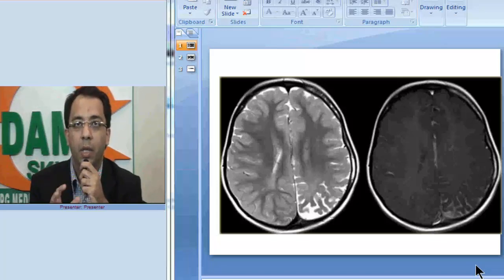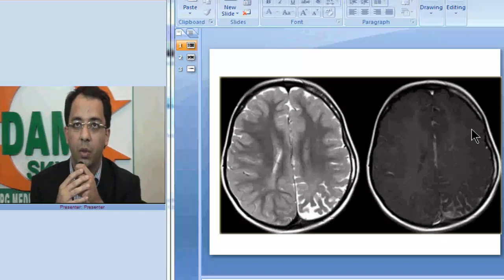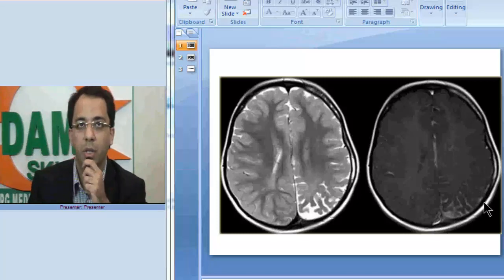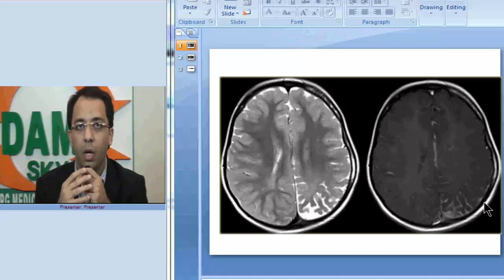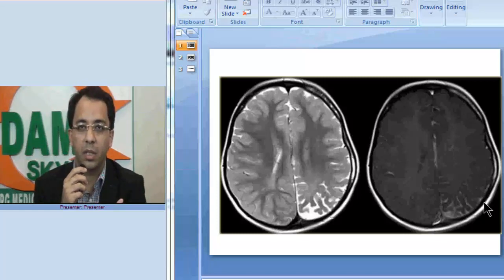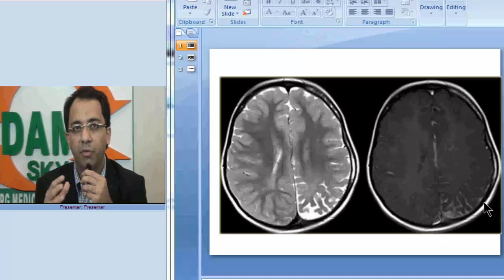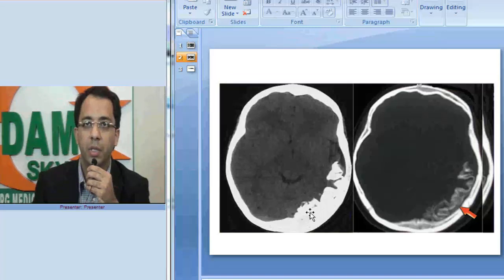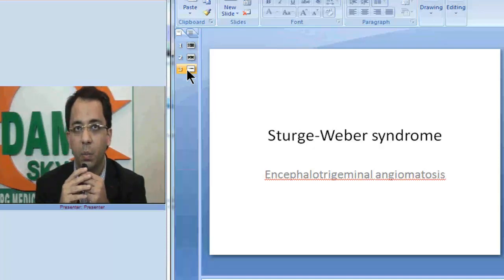Radiology Spotters Part 7 Sturge Weber Syndrome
Radiology Spotters Part 7